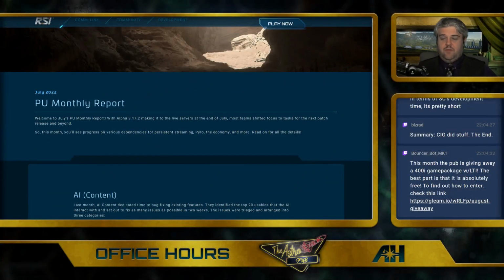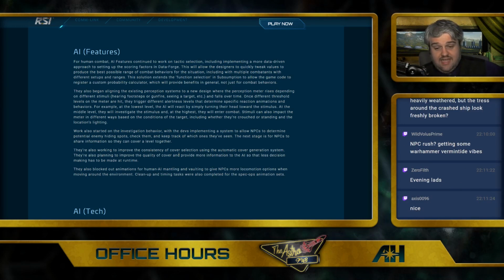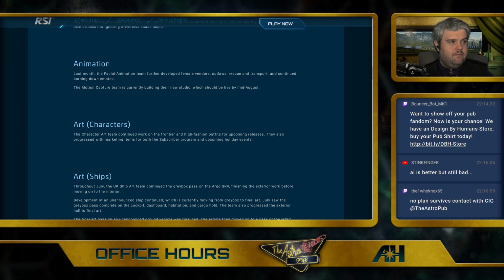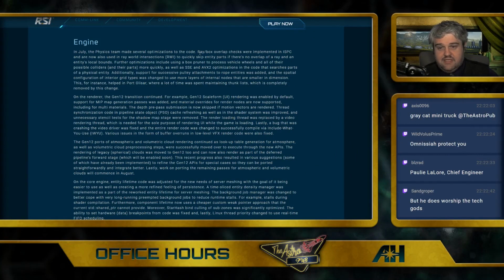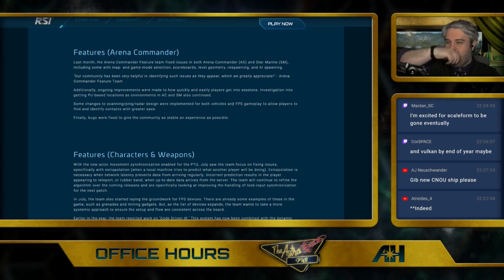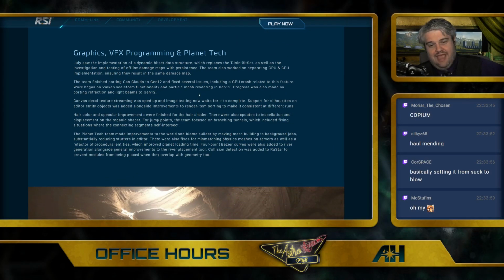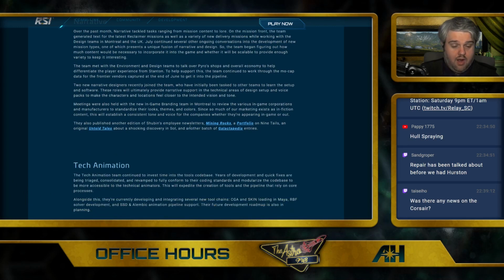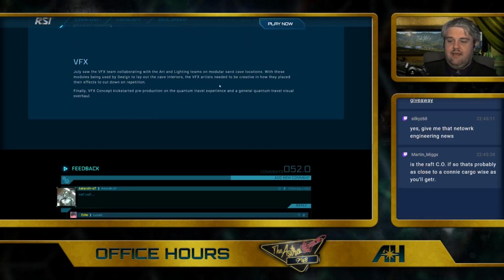Engineering Gameplay, New Missions, & More.| Star Citizen July 2022 Monthly Report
In this video Paul reads and breaks down the Star Citizen July 2022 PU Monthly Report which includes some amazing progress on new missions, performance boosts, AI behavior, engineering gameplay and much more